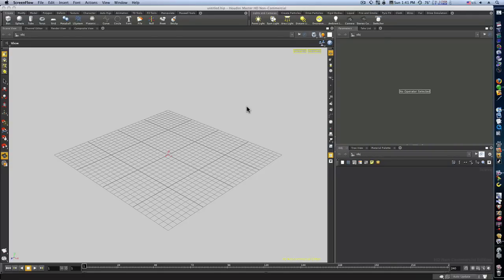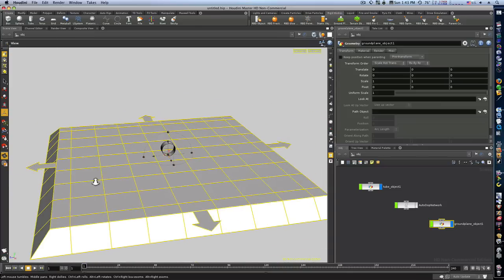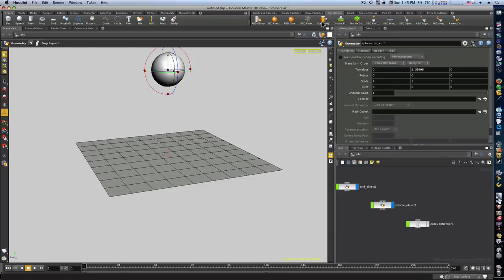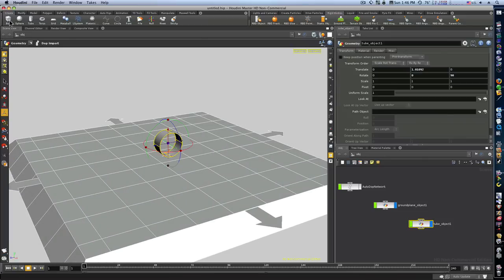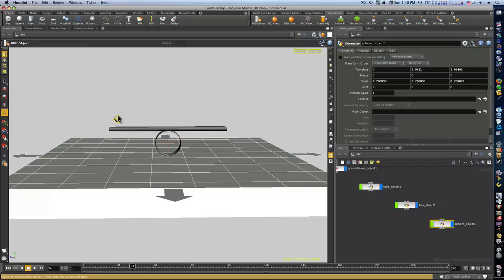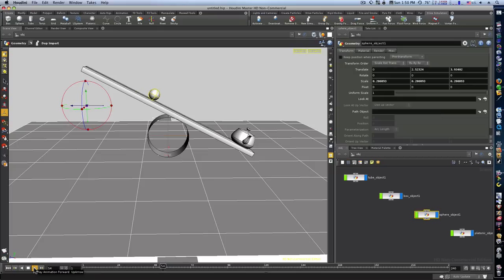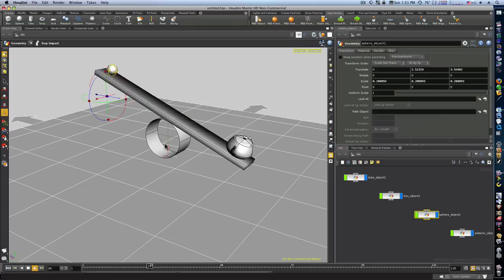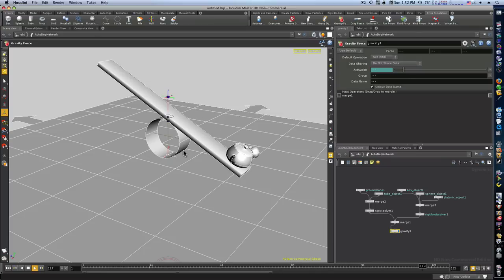Houdini for Beginners - Rigid Body Dynamics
A beginners  intro to Rigid bodies